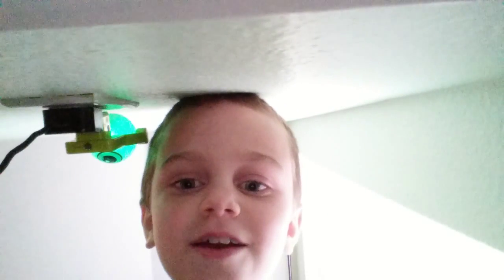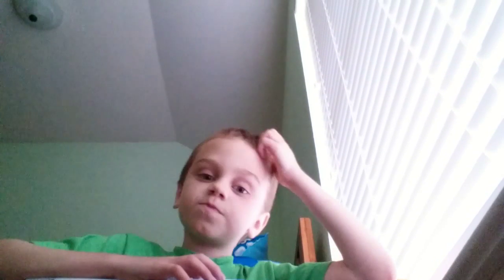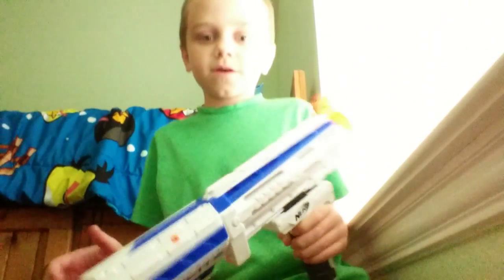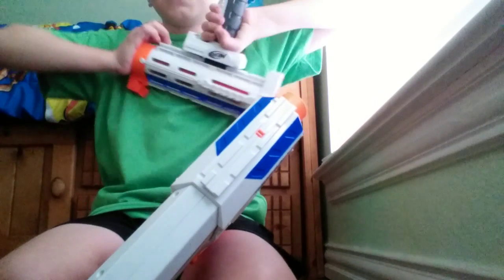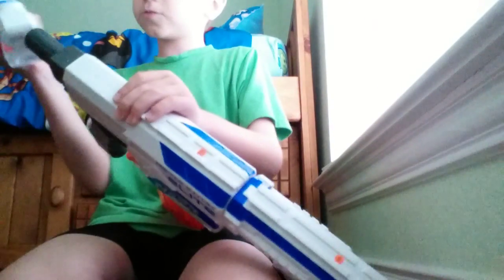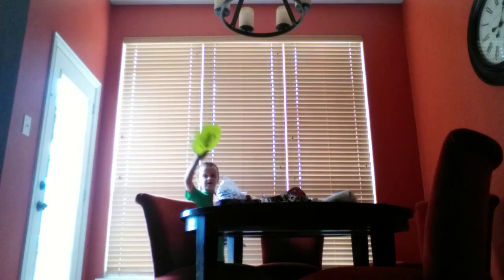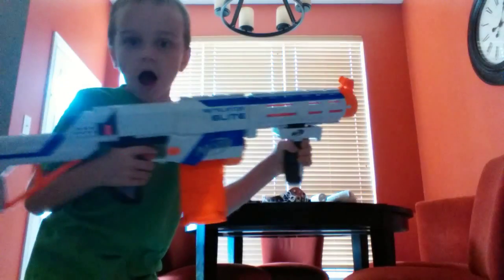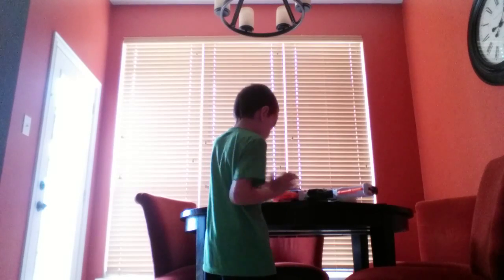Nerf Gun Review: Retaliator!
Wow! 3 videos in 1 day,thats impressive! hope you guys enjoyed! :)